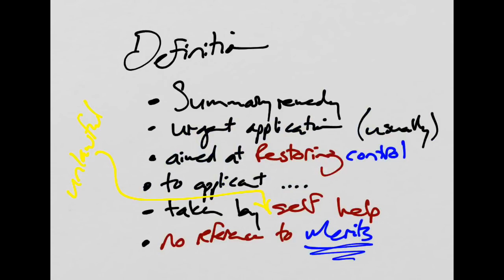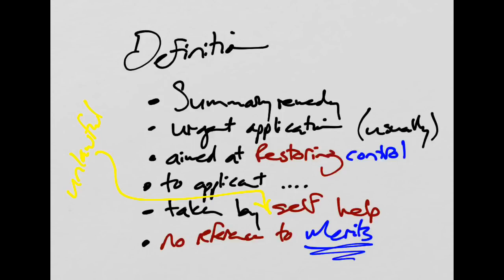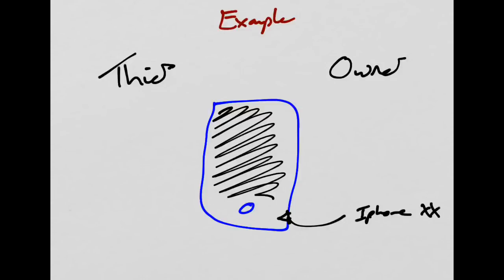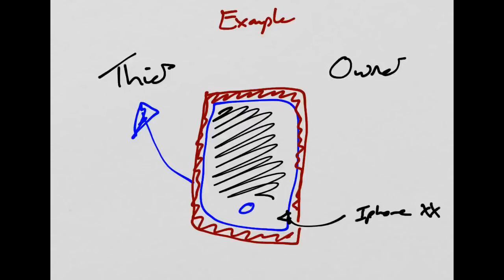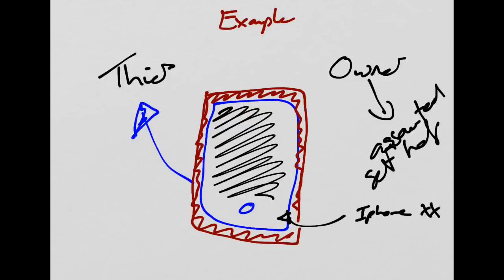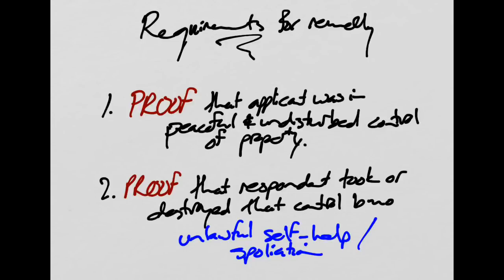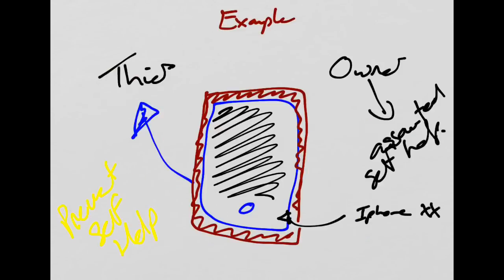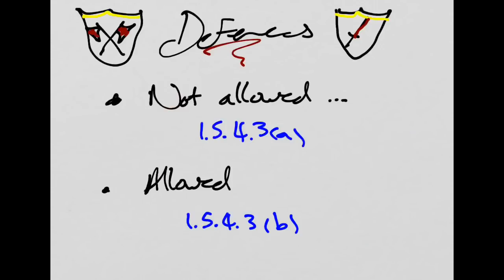Mandament van spolie or the spoliation remedy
Mandament van spolie or the spoliation remedy. Brief discussion of how this remedy functions with the focus on preventing self help.